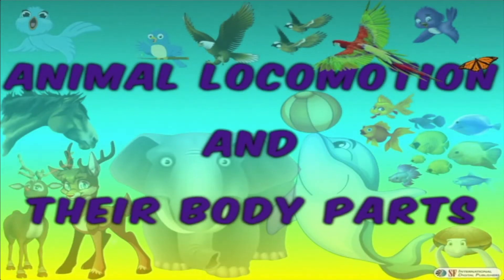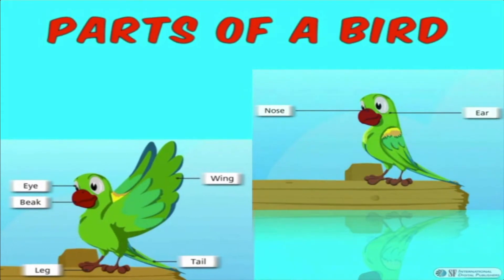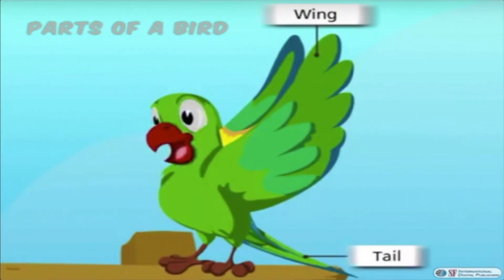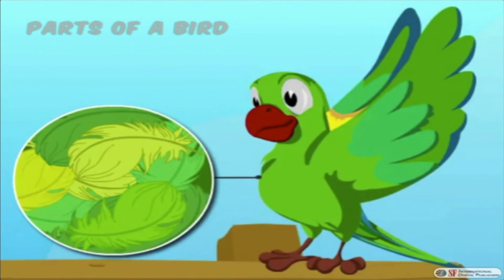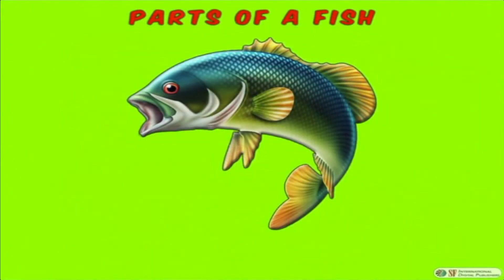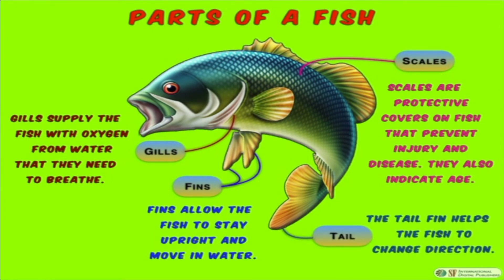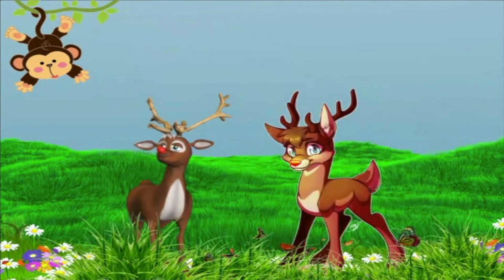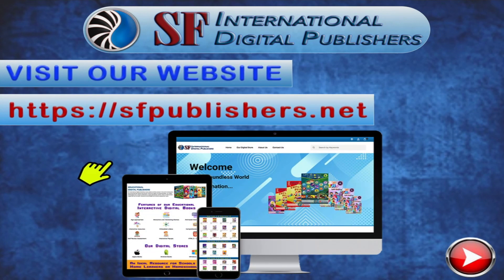Movement and Body Parts